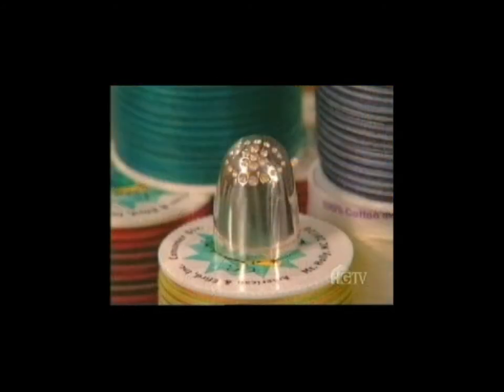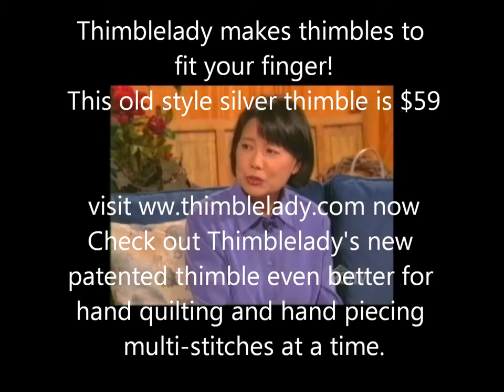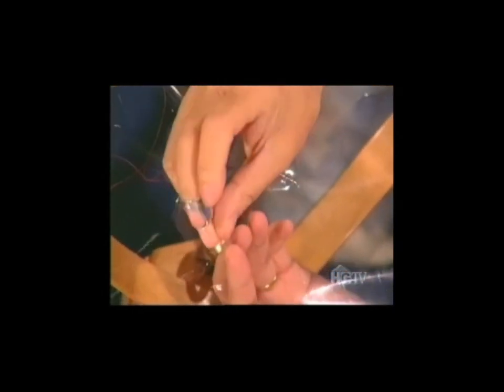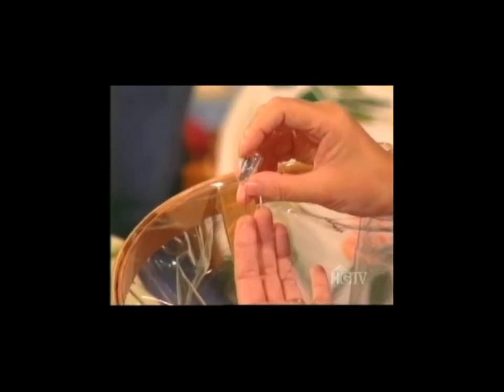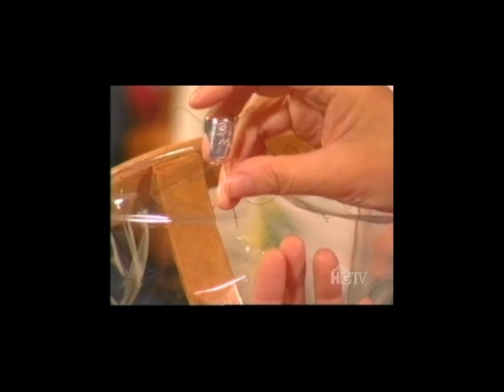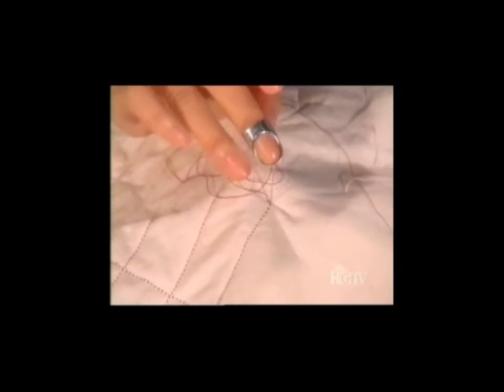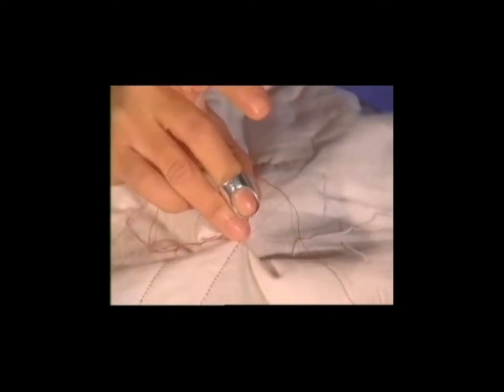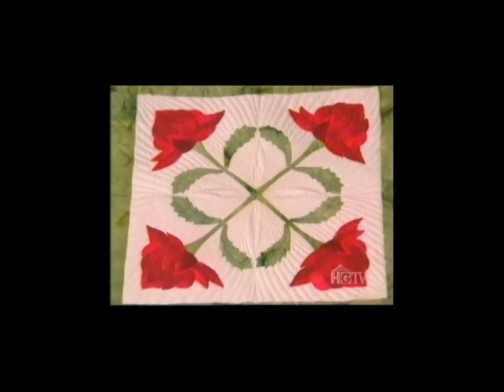Hand quilting with Alex Anderson on Simply Quilts copy for website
How to hand quilt perfect stitches, follow the natural movement of hands without cramping fingers nor pricking fingers are the key! Get the patented thimble or the world's only hand crafted silver thimble that is made to fit your finger now. Visit thimblelady.com for more